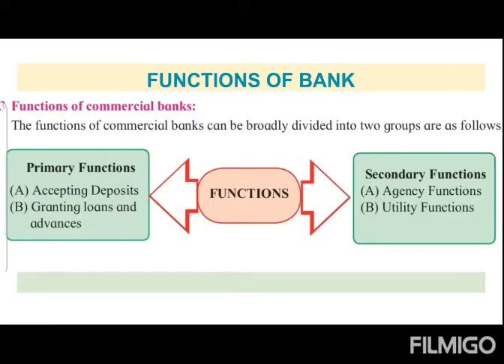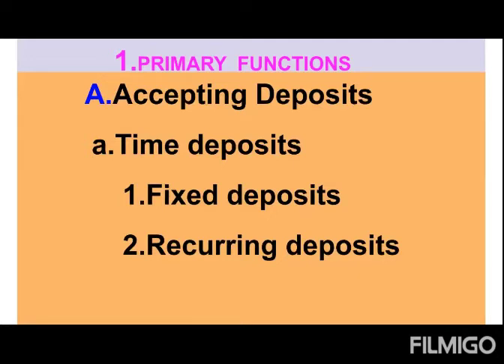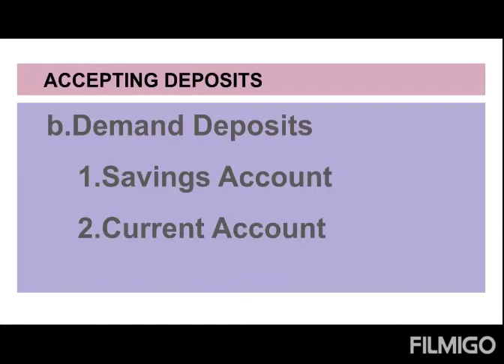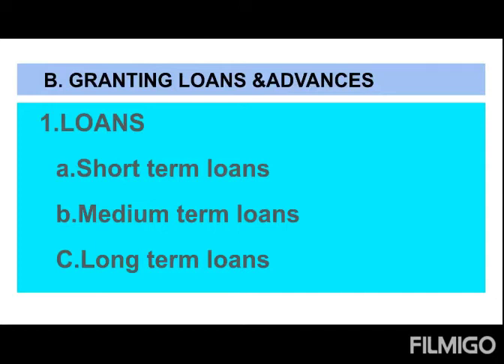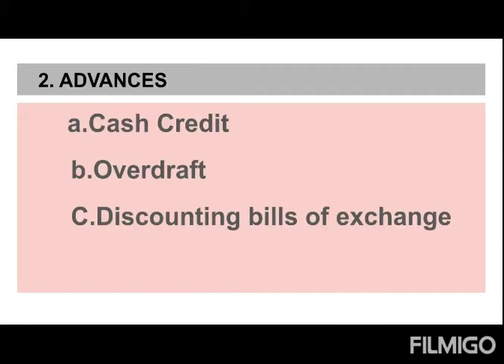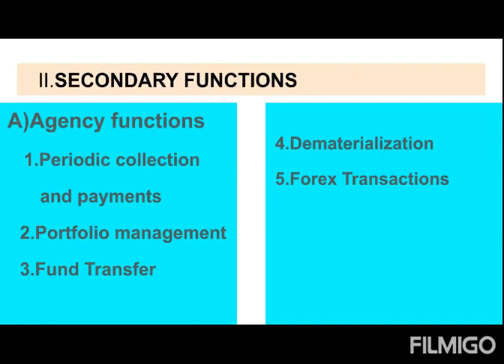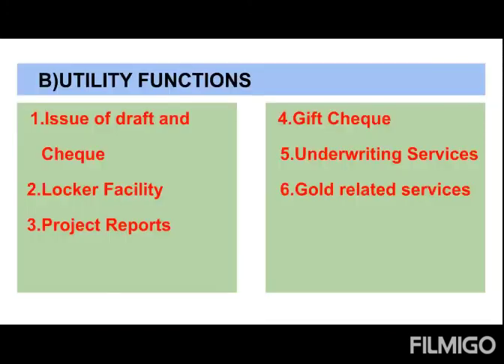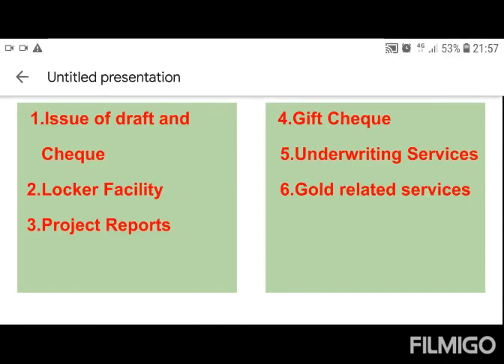TOPIC -: BUSINESS SERVICES (FUNCTIONS OF COMMERCIAL BANK)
SUBJECT :- O.C.
TEACHER :- MRS. JERRY BENZIGAR